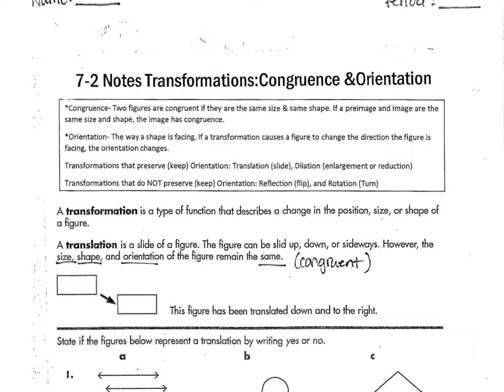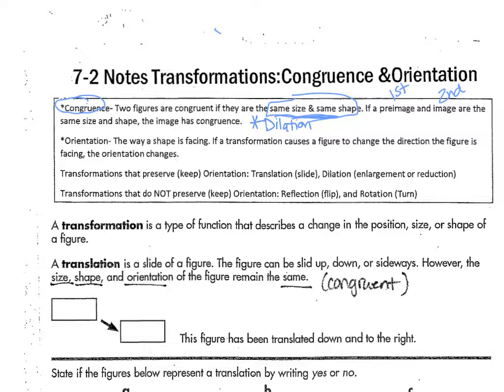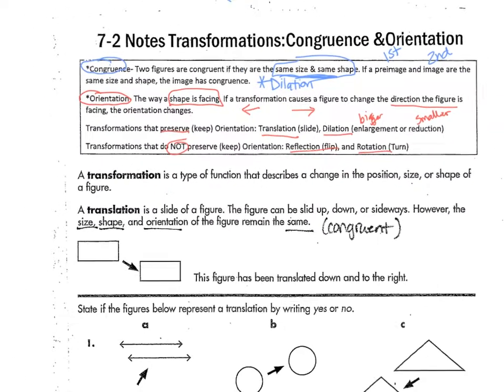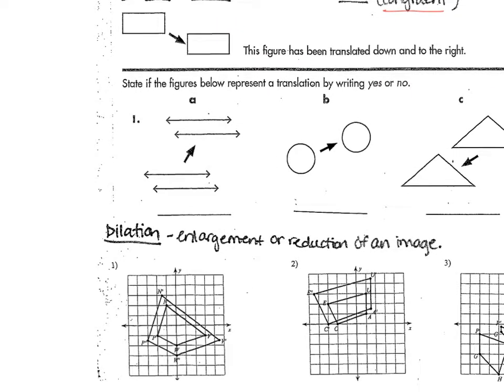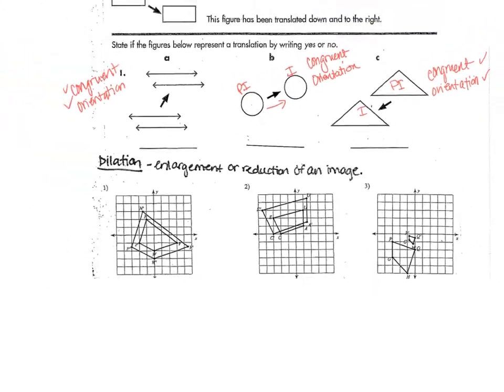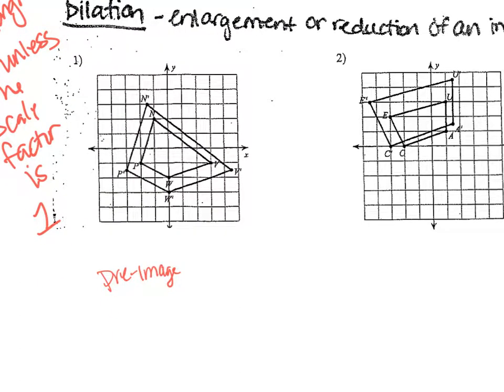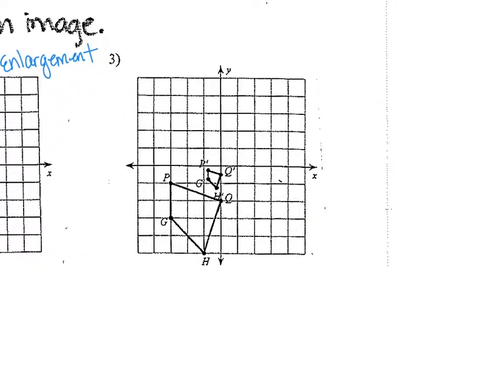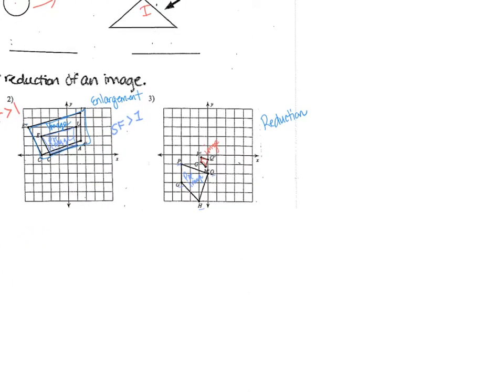8th Unit 7-2 congruence & orientation Part 1